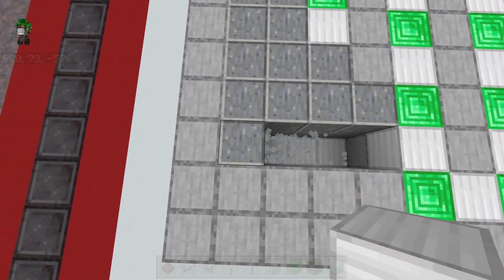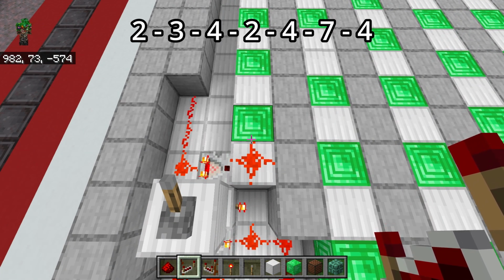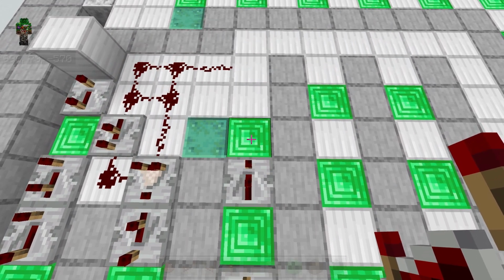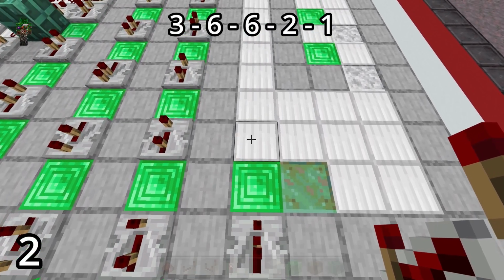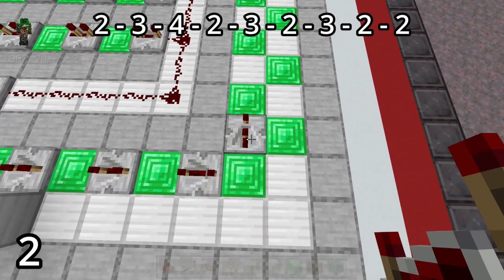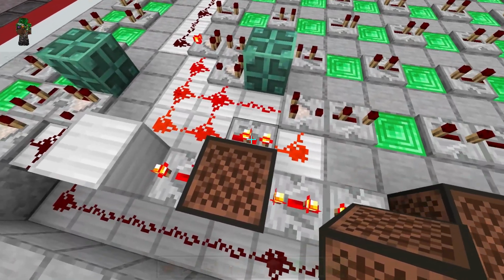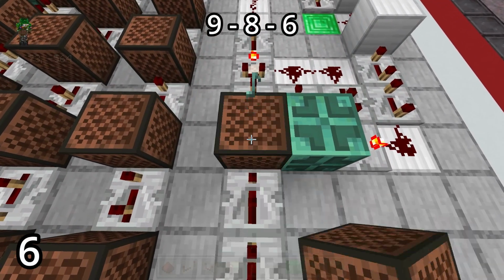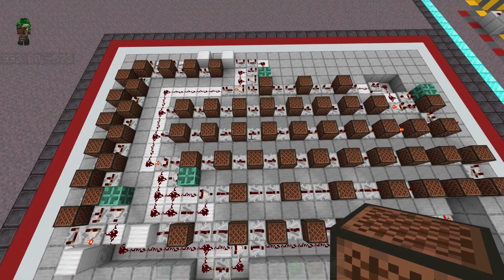Super Mario BGM | Minecraft Note Block Song Tutorial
Note blocks can add a great level of detail to your builds!  Hope you enjoy!